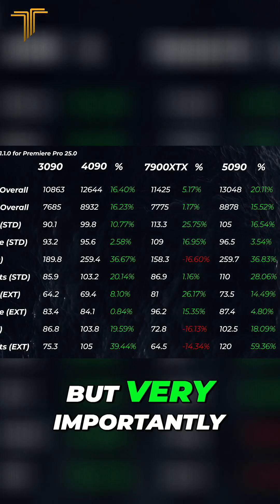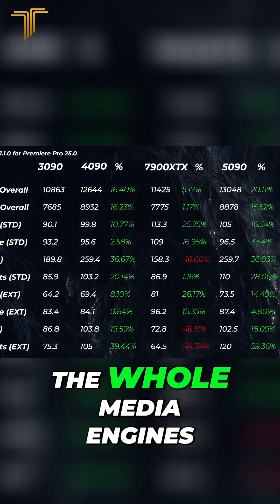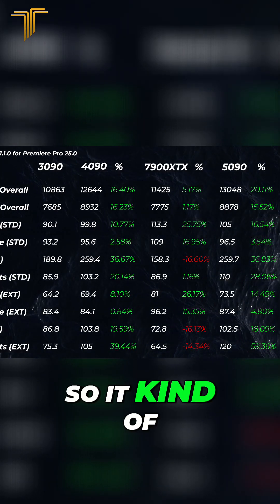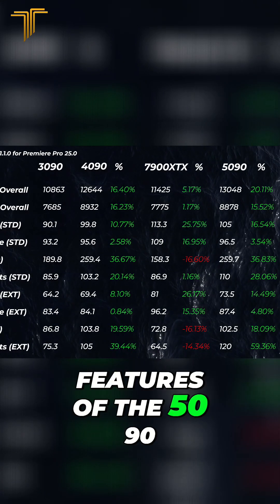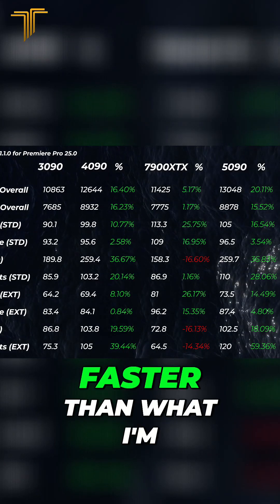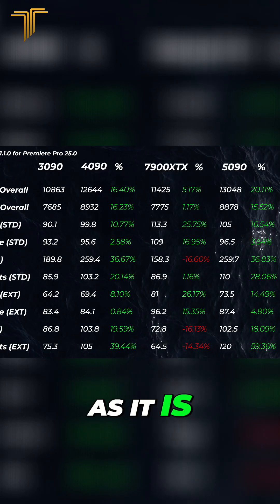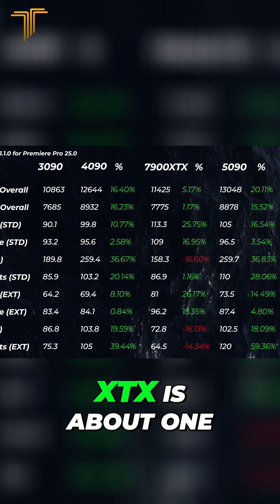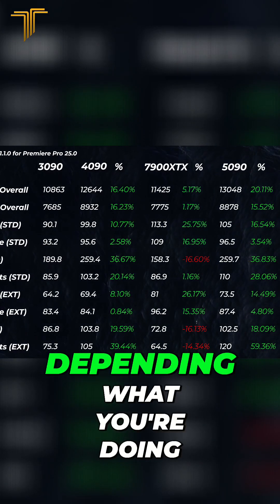GPU Encodes & Decodes: Faster Video Editing!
Revolutionizing video editing! We explore groundbreaking encoding and decoding features, comparing performance across various GPUs, including the RTX 5090. Discover how we fix software issues for optimal results and witness significant speed improvements. Upgrade your workflow today!